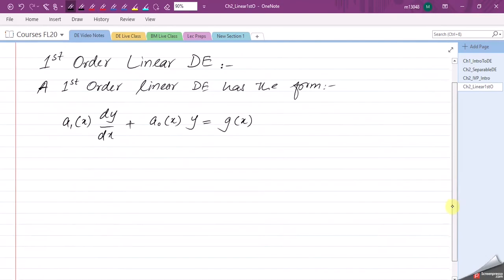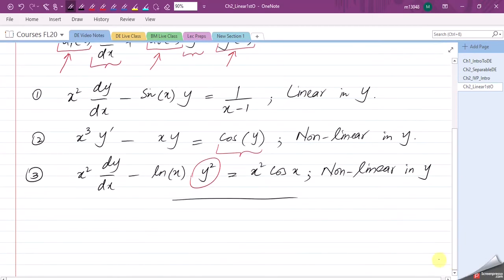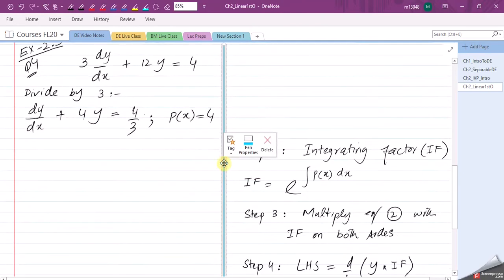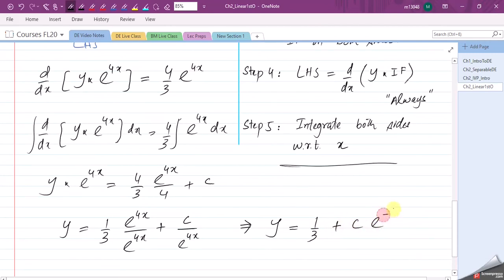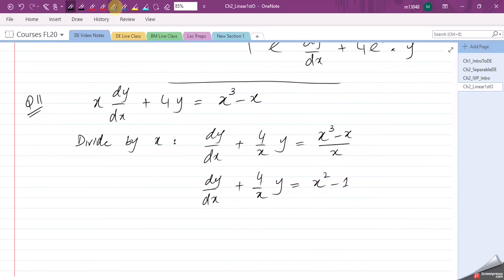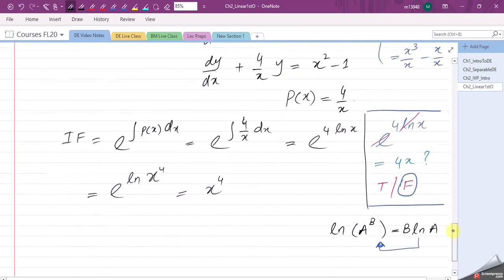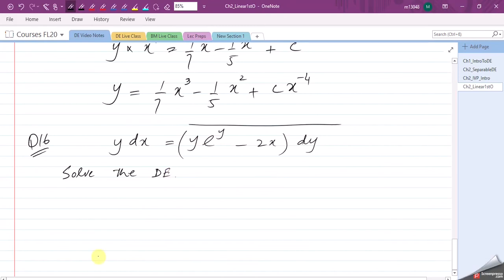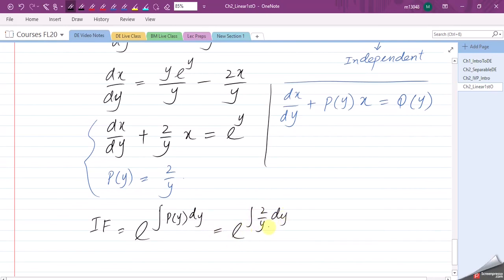First Order Linear Differential Equations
An introductory lecture on how to solve first order linear differential equations using integrating factor.